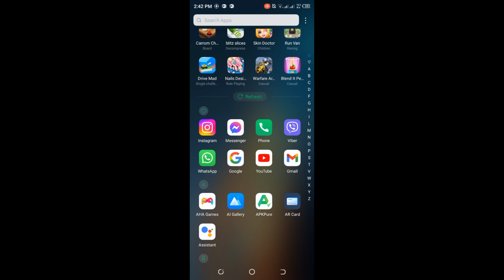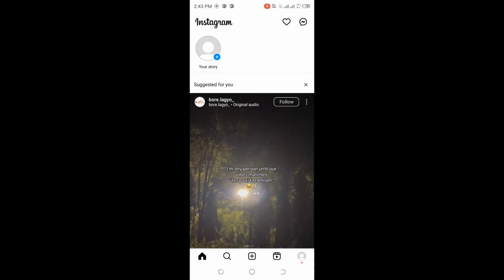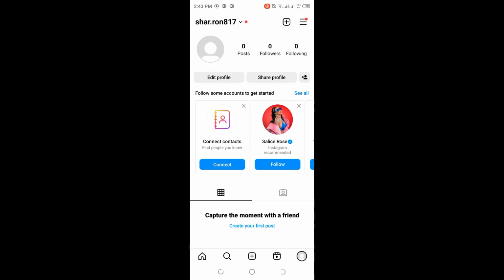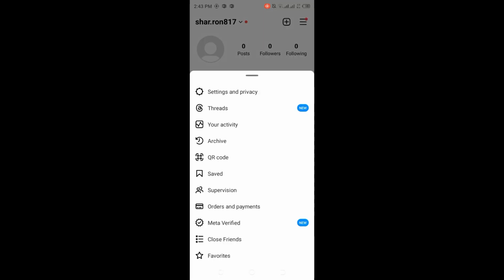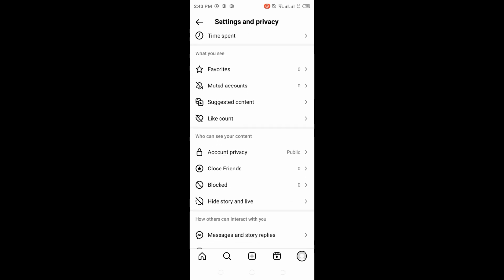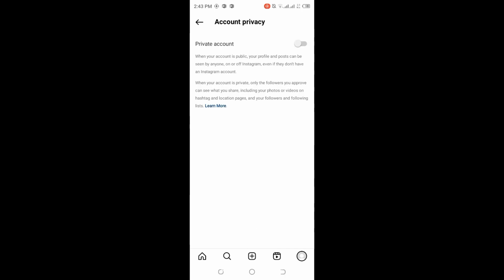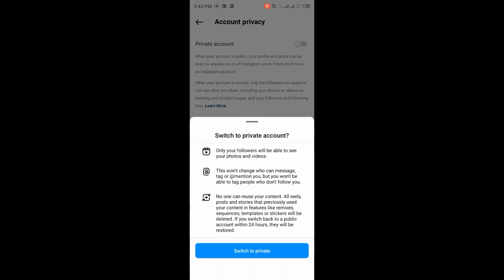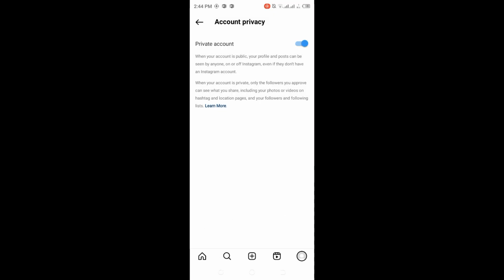How to Make Instagram Account Private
Learn How to Make Instagram Account Private with quick and easy steps.

Ready to take control of your Instagram presence? This Tech Studios guide will show you how to effortlessly switch your Instagram account to private, shielding your content from prying eyes and curating a personalized online haven. No more unwanted followers and stalkers.